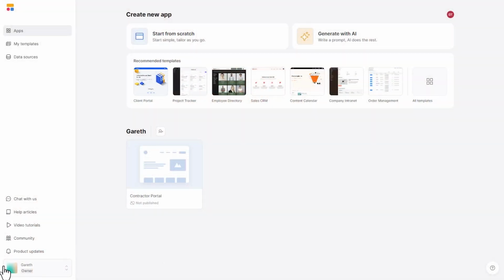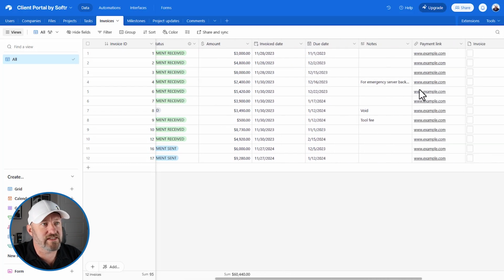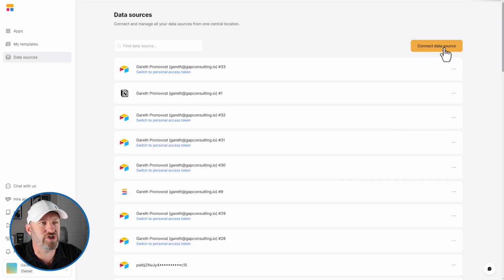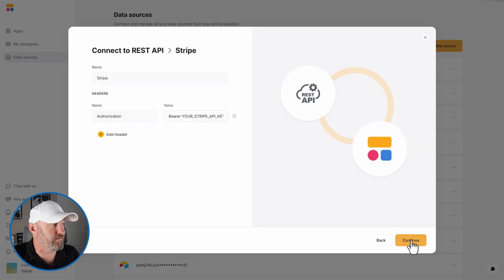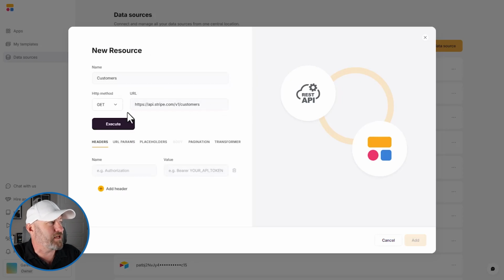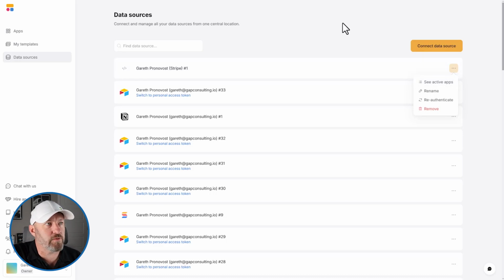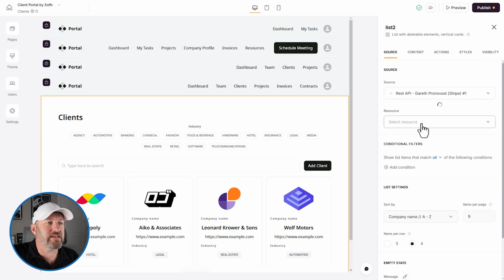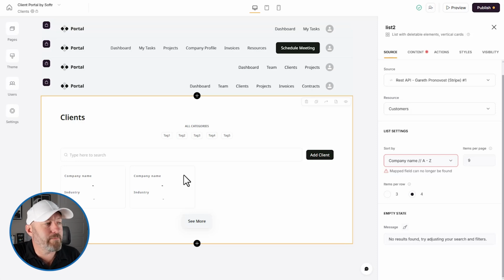Exploring the Rest API from Softr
Softr now has the ability to pull data through REST APIs! Amplify your data connectivity by harnessing the power of APIs and learn how to break away from traditional data sources like Airtable, Notion, or SmartSuite. This video will guide you on how to set up REST API integration with Stripe, eliminating redundant data transfers and streamlining your operations. 👇

👉Use our coupon, GAP_1MONTH_PRO to get 1 month of Softr's Pro Plan for free!

Learn the basics of Nocode Automation!

Table of Contents: 📖 👇

00:00 - What this video covers
01:25 - Reviewing Softr Template and Airtable data
02:25 - Why you may need to use Rest API
02:58 - Setting up the API
06:55 - Managing data sources
07:40 - Adding API information at a block level
09:26 - The benefit of connecting Softr to API
10:28 - How to Get More Help!